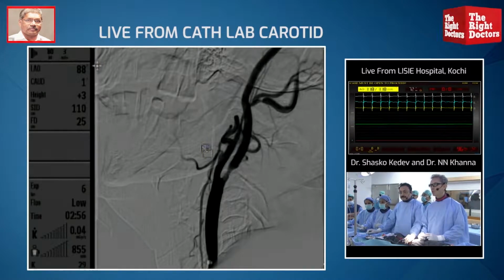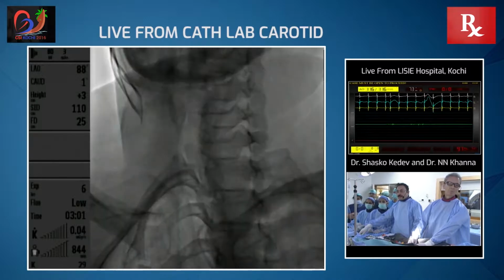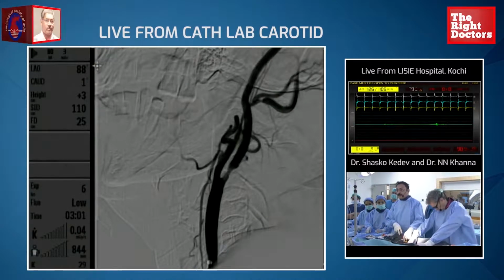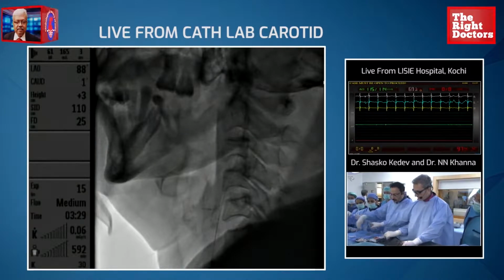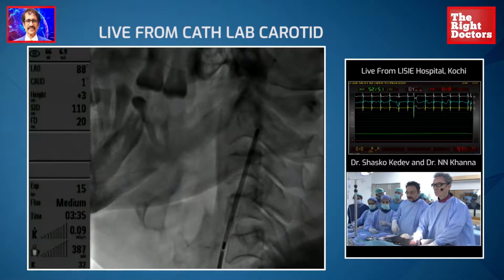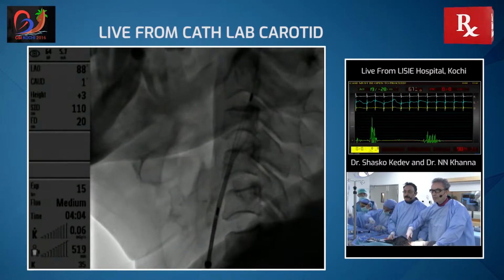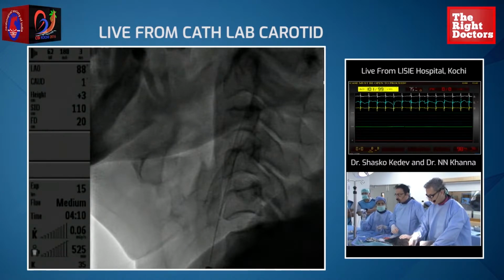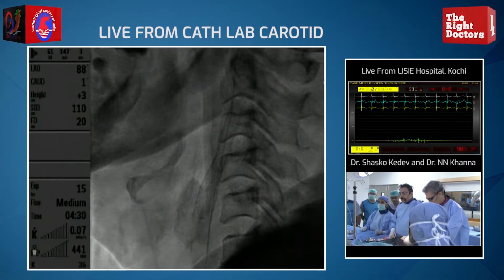Carotid Reverse Revascularization Cath Lab Surgery | Dr. Sashko Kedev & Dr. NN Khanna | CSI Kochi